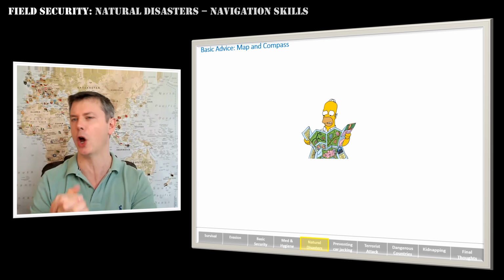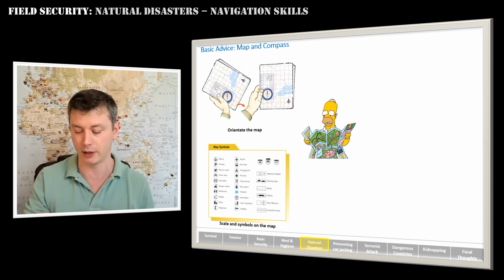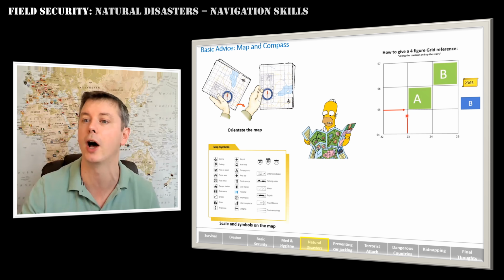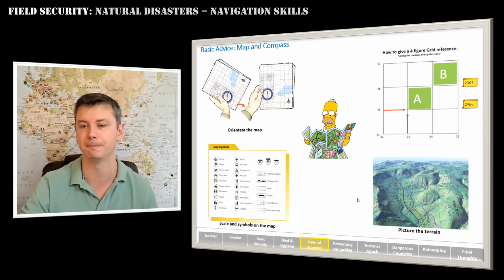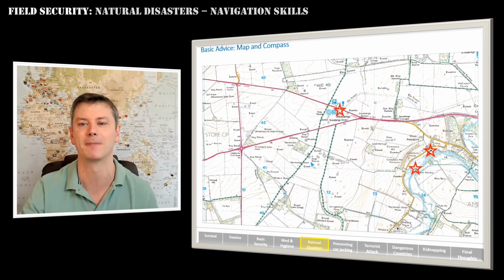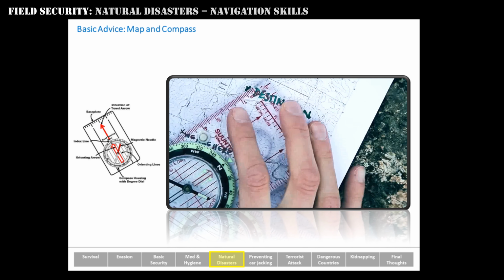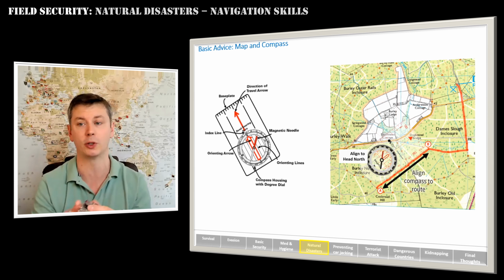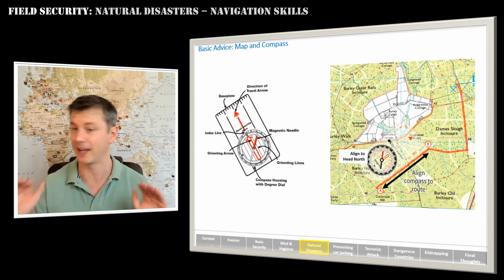Preparing for Natural Disasters: Navigation Skills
Session 4C - Field Security Training - Natural Disasters - Navigation Skills:

Using a map
Using a compass
Picturing the terrain
Grid references
Orientating a map

Available / recorded in HD and 4K